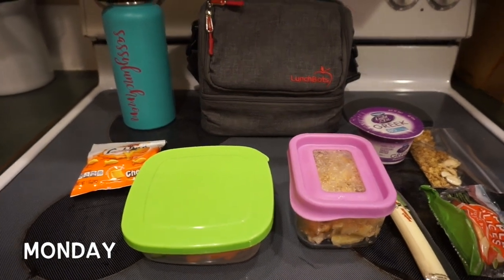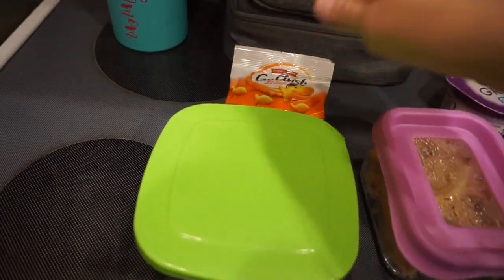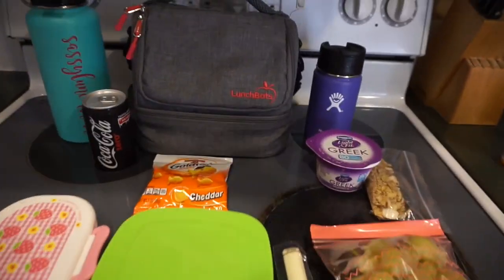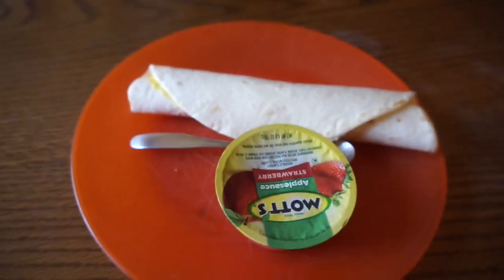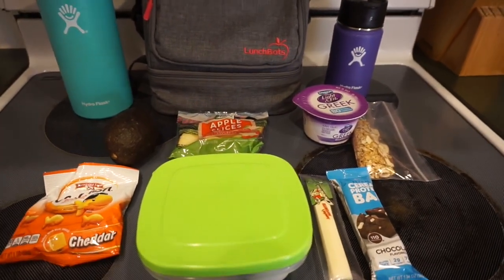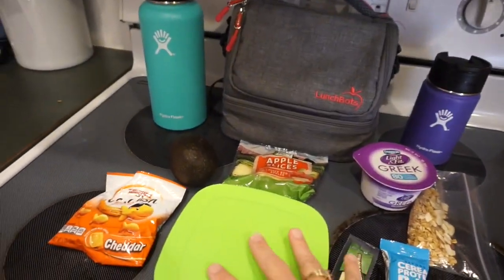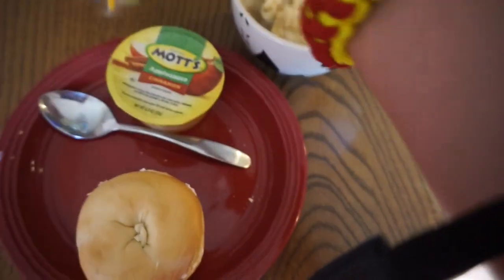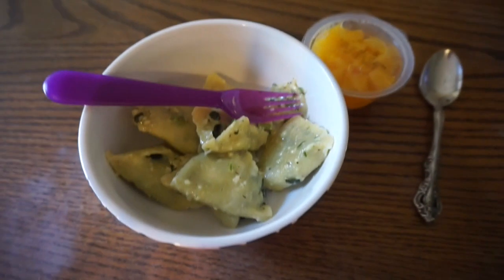Summer Lunches | EP. 6